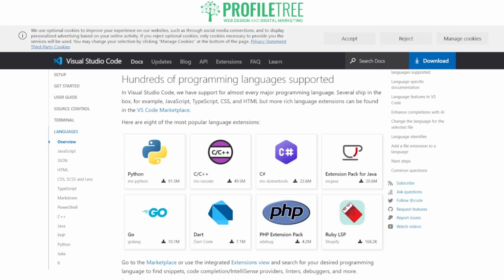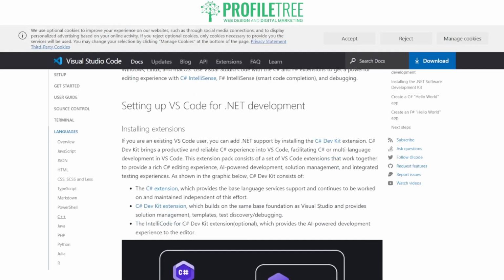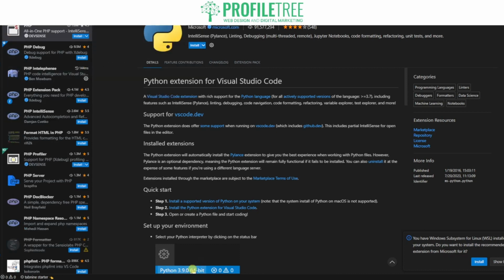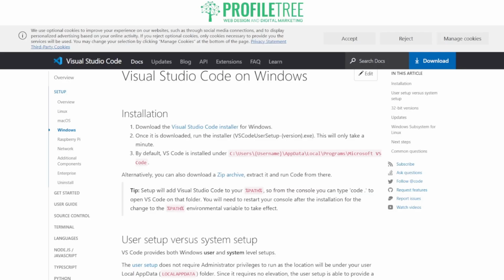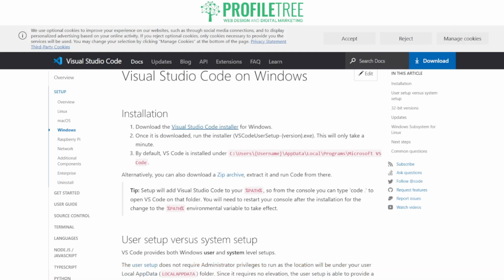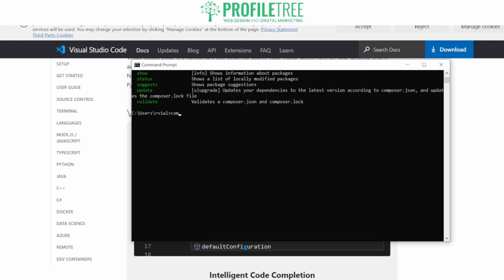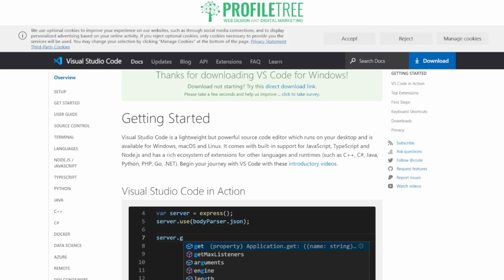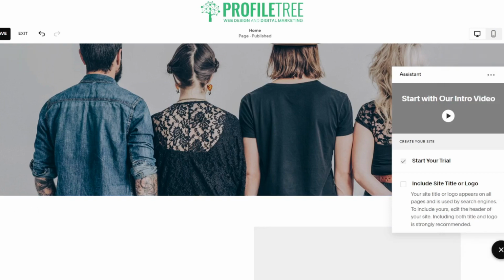Best Web Development Software | Web Development Tools | Website Builder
In this video, we are going to take a look at the best web development software and tools available on the market to help you to build your business website.

Web development software can range from simple code editors to full-featured integrated development environments (IDEs) and website builders. The "best" software can vary greatly depending on a developer's specific needs, the nature of the project, and the developer's proficiency and comfort level with different tools. Here are a few widely used options:

Sublime Text: A popular text editor known for its speed, ease of use, and strong community support. It supports numerous programming and markup languages, making it a versatile tool for web development.

Visual Studio Code (VS Code): An open-source code editor developed by Microsoft. It supports a variety of languages and features such as debugging, syntax highlighting, intelligent code completion, snippets, code refactoring, and embedded Git.

Atom: An open-source text editor developed by GitHub. Atom is customizable and supports multiple panes, allowing you to work on code across different files simultaneously.

Adobe Dreamweaver: A fully-featured IDE that allows you to code websites and view your changes in real-time. Dreamweaver supports many languages and frameworks, including HTML, CSS, JavaScript, PHP, and more.

WordPress: Not a traditional development platform, but WordPress's content management system powers a large percentage of the web. It's a great tool for building websites quickly and has a vast library of themes and plugins.

Wix / Squarespace / Weebly: These are drag-and-drop website builders designed for individuals with no coding knowledge. They allow you to create a website quickly, but have less flexibility compared to traditional development software.

Bootstrap: A powerful front-end framework for faster and easier web development. It includes HTML and CSS-based design templates for typography, forms, buttons, tables, navigation, modals, and more.

JQuery: A fast, small, and feature-rich JavaScript library. It makes things like HTML document traversal and manipulation, event handling, and animation much simpler with an easy-to-use API.

Each of these tools can be used in different stages of web development. For example, you might use Bootstrap to quickly create a responsive layout, Sublime Text or Visual Studio Code to write your HTML, CSS, and JavaScript, and then use Git for version control. The website could then be managed with a CMS like WordPress or a website builder like Wix, depending on the specific needs of the project.

Remember, the best tool often depends on the task at hand, and there is no one-size-fits-all solution. It's often beneficial to know how to use a variety of tools so that you can choose the most appropriate one for each project.